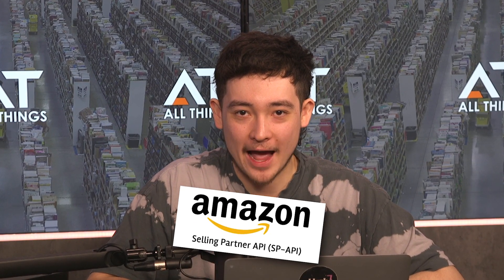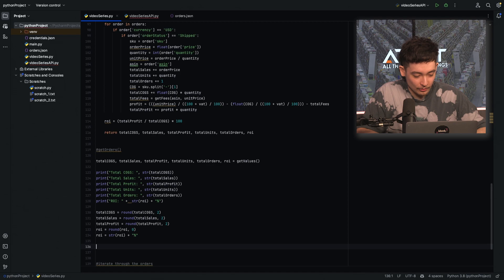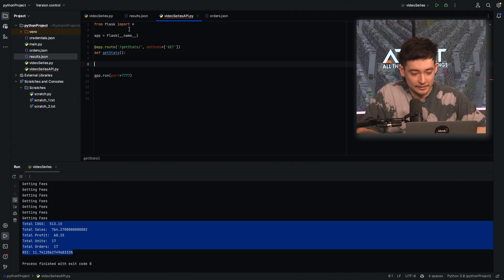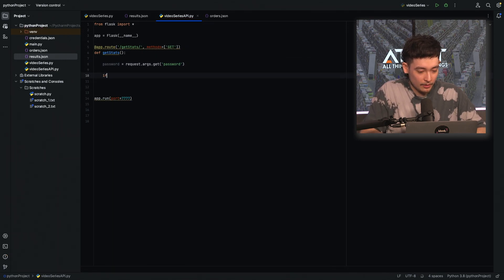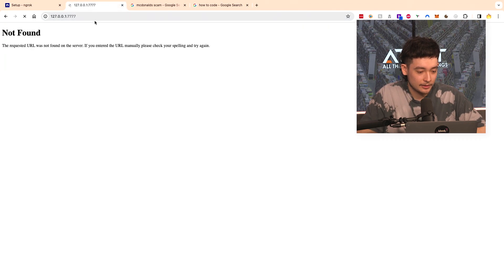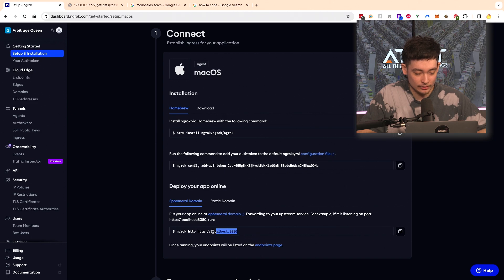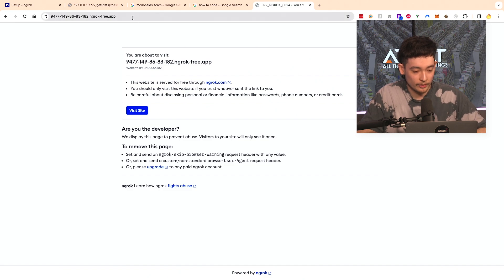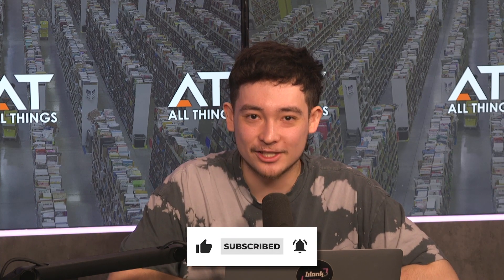Code Your Own AMAZON SELLER APP | Step By Step Python Tutorial SP API | Part 3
In this Python Programming Tutorial, we will using Flask and Ngrok to host our own API on the web to display our key stats that we derived from part 2.